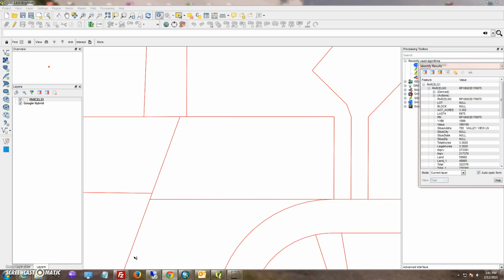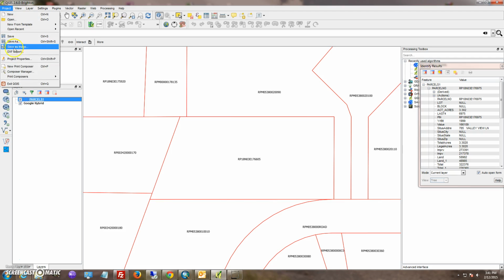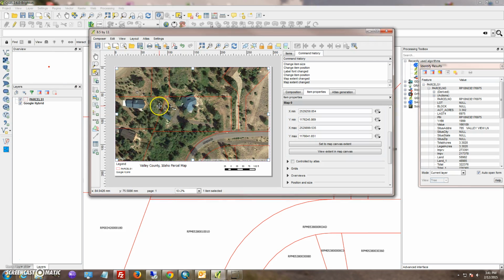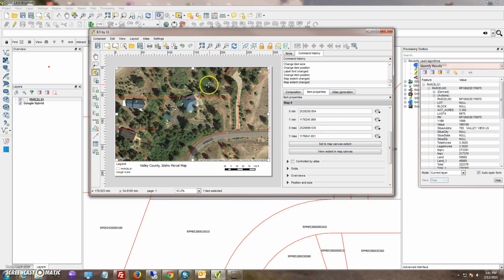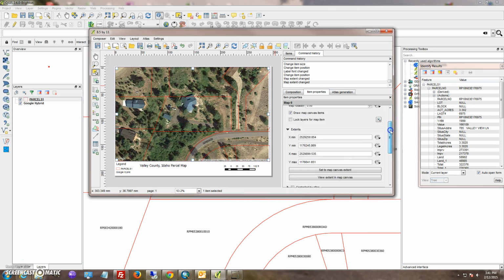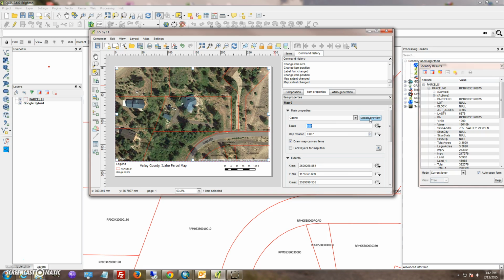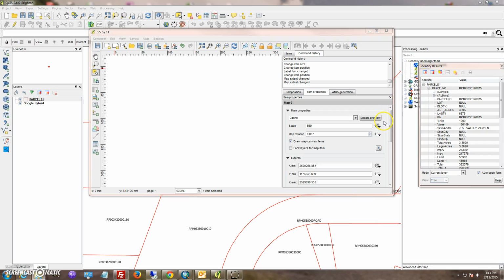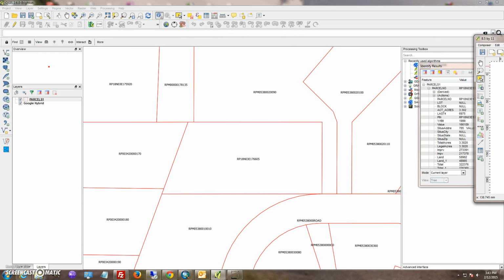End User ~ Print Composer Tool